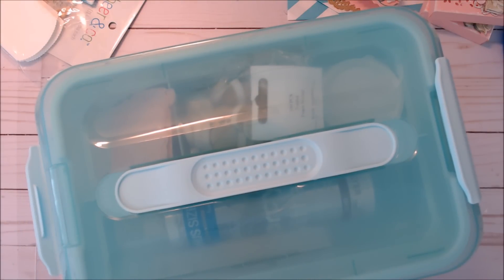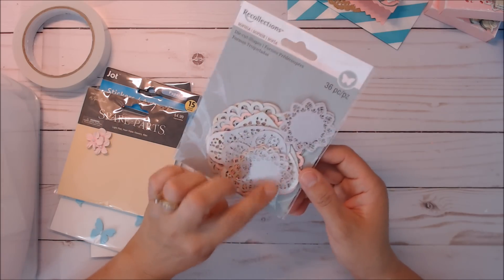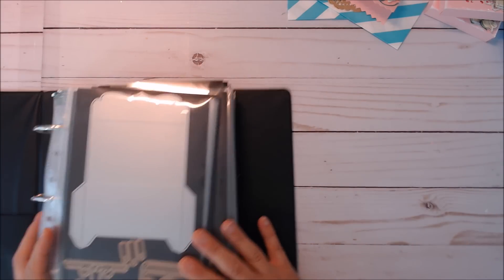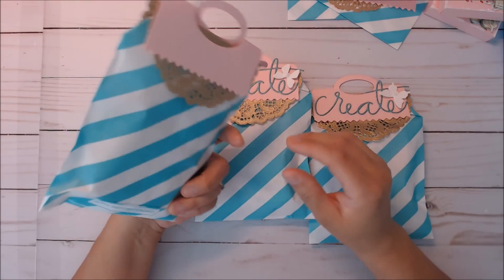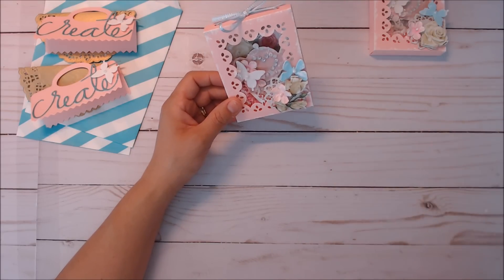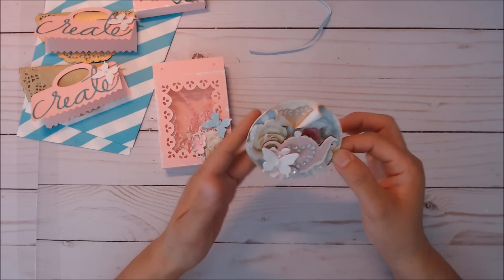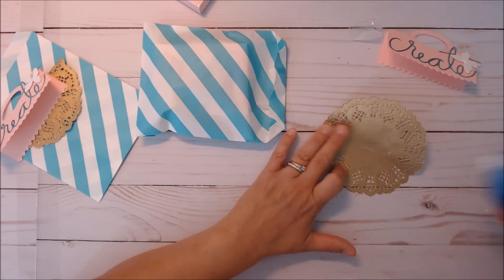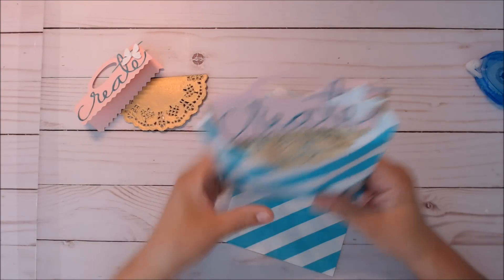Group 1 AT-Coin swap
Not:
I do not take on special requests or Commisions
and... I do not ship internationally including Canada